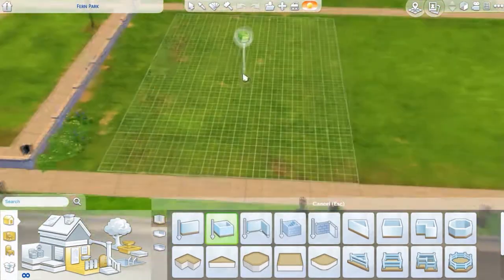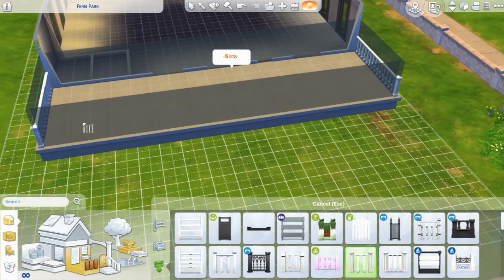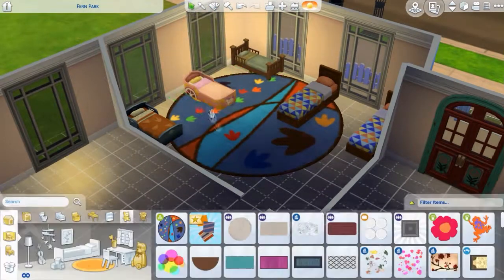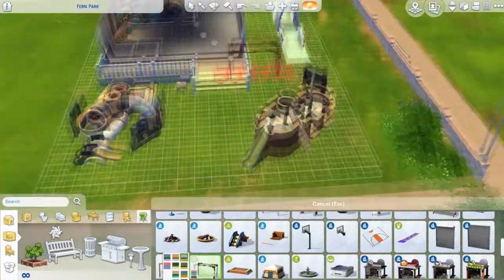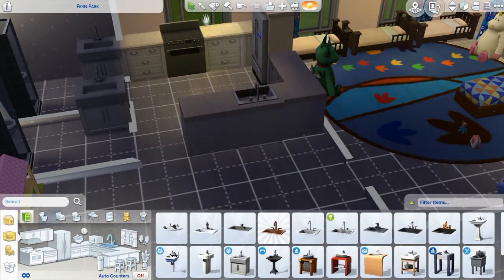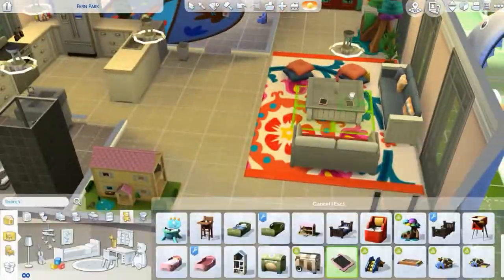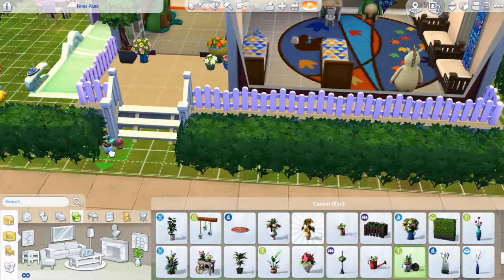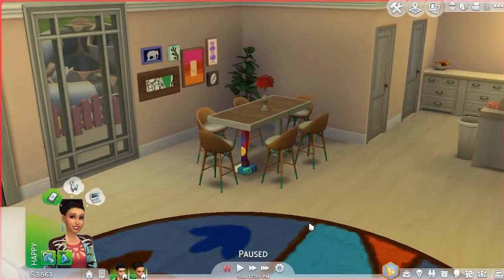Sims 4 Speed Build | Family Play Center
This is a place for the whole family. Children and toddlers can have fun playing while the adults sit and chat or read a good book.